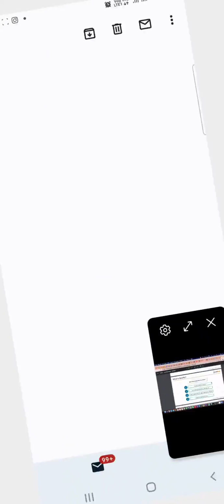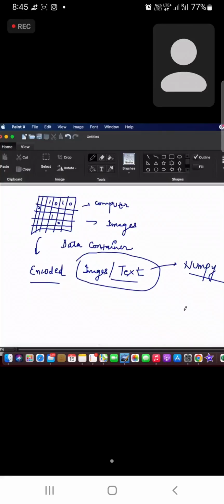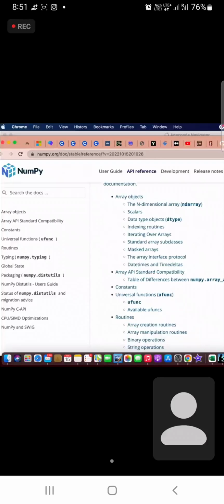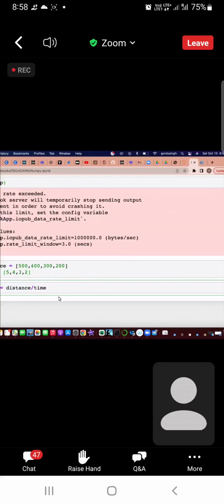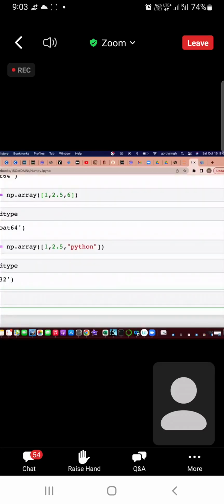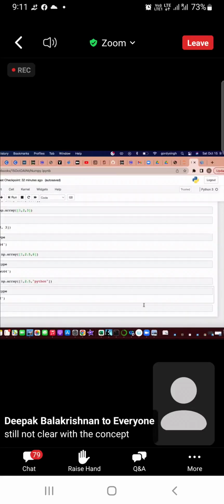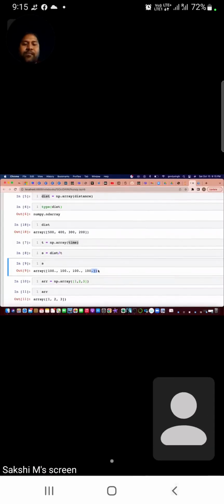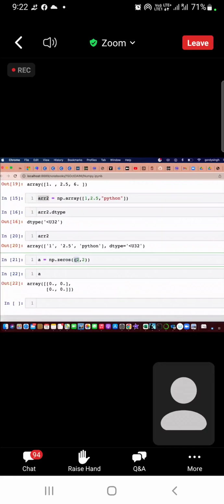Numpy full vedio how to work